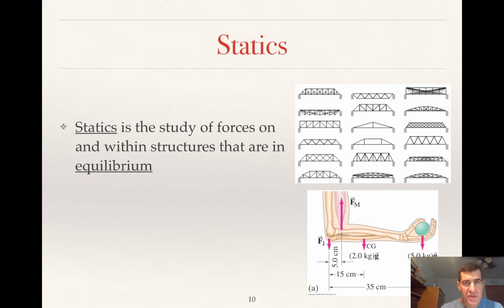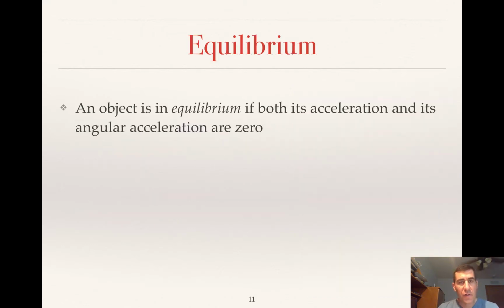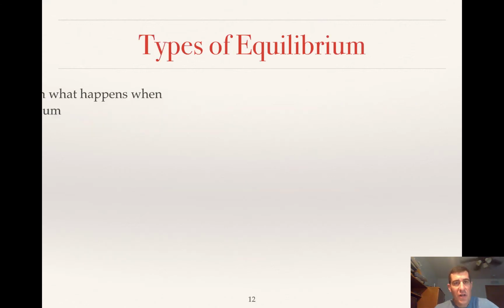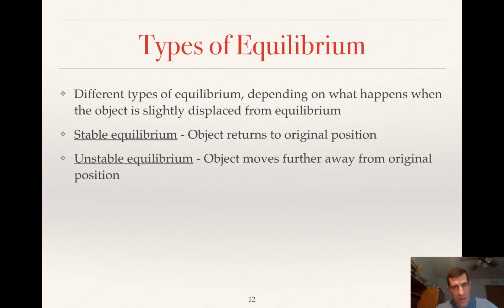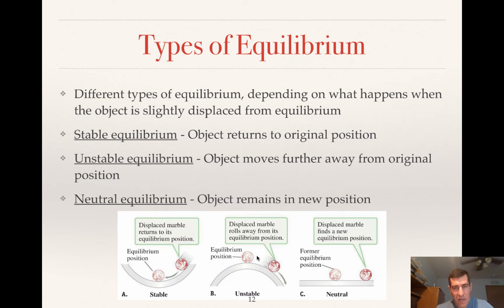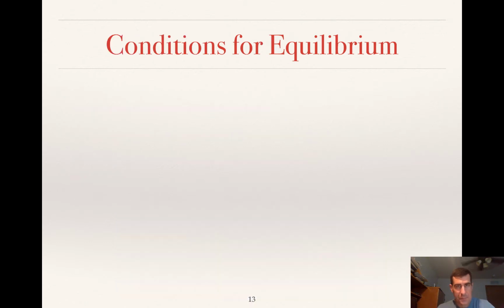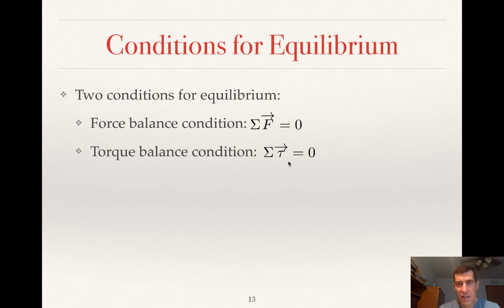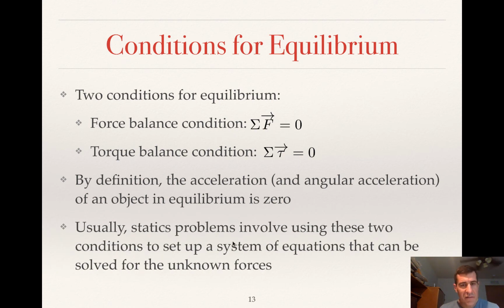phys253 PLvideo chapter 14-1 14-2